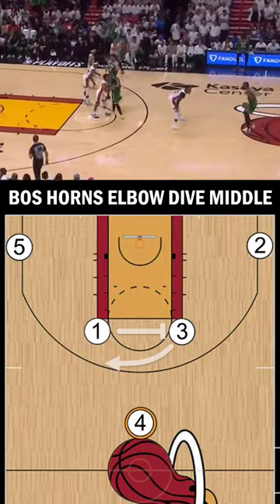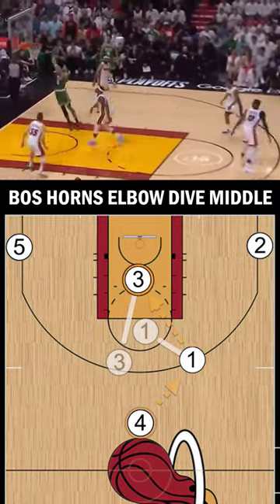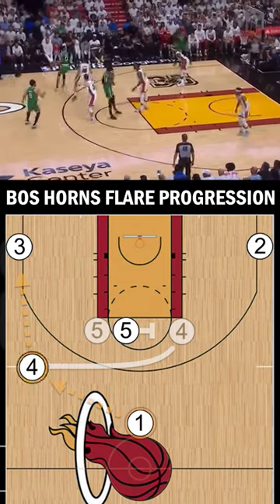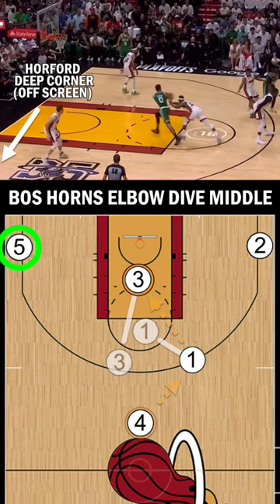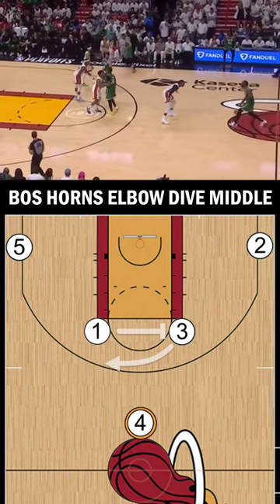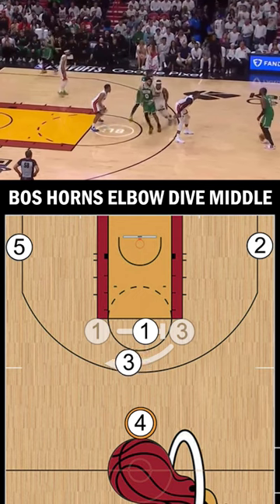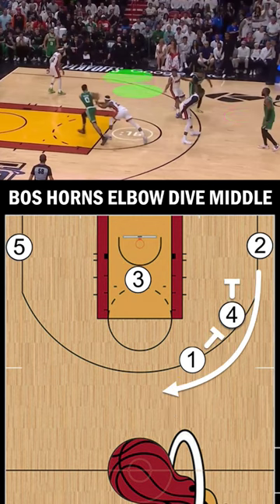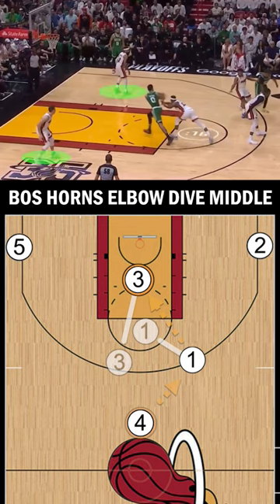Use this Boston Celtics @celtics horns wrinkle to catch the defense sleeping